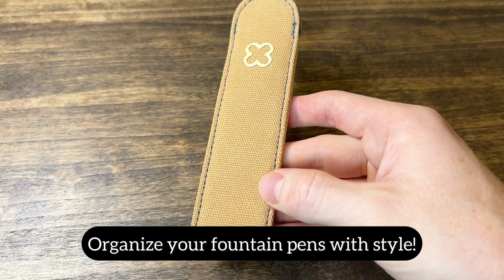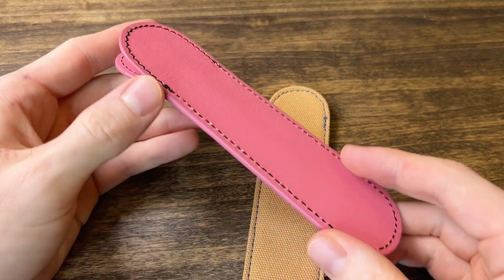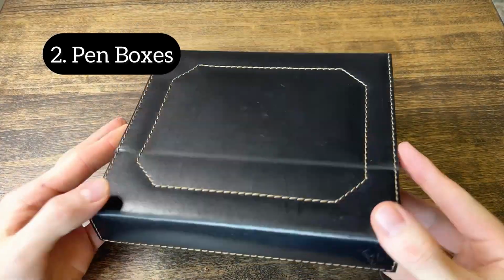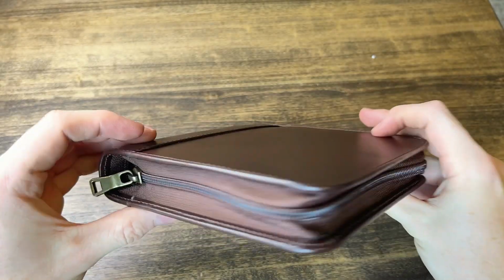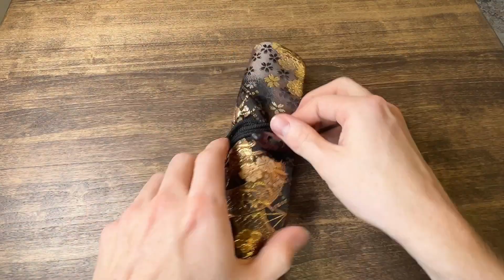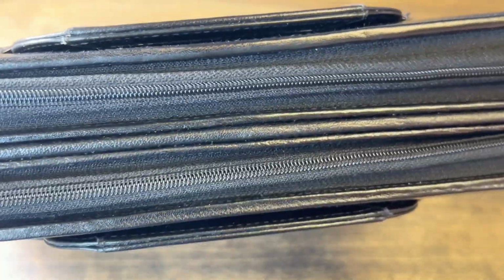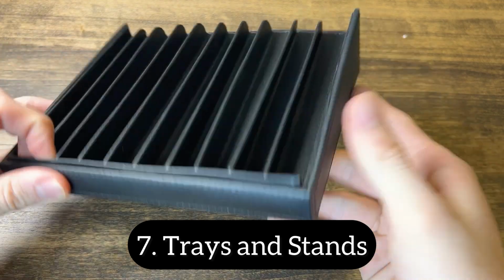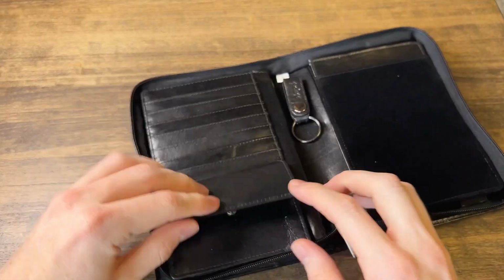Fountain Pen Storage Solutions: Organize in Style!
Discover the perfect way to store and organize your treasured fountain pens with our latest YouTube video, "Fountain Pen Storage Solutions: Organize in Style." Whether you're a seasoned collector or a budding enthusiast, we explore a variety of storage options tailored to protect and showcase your luxury pens. From elegant pen sleeves and robust pen boxes to versatile wraps and portable cases, we cover all the essentials.

Dive into the world of fountain pen care with our practical tips and stylish solutions.

Click the link to shop our featured storage solutions and enhance your collection today!

Or our get a better look at some of our favorite pen display stands, and pen rests

If you're looking for stylish ways to store your fountain pens?, we hope watching today's video on luxury pen storage solutions and organization tips pointed you in a few good directions. When you're ready to get more details or pick out the pen storage solution that's best for your pen collection, get your pen cases and displays